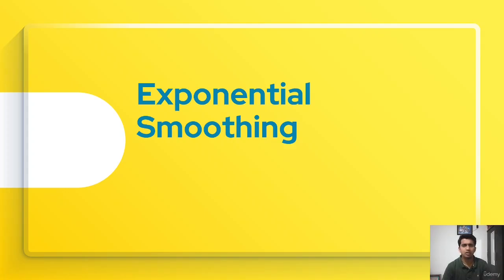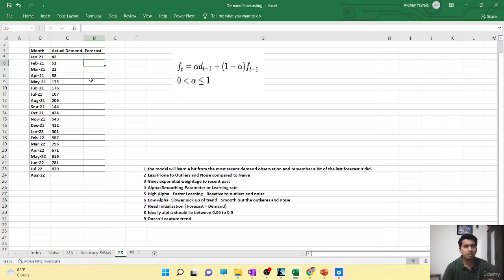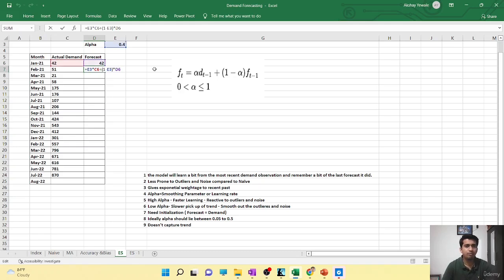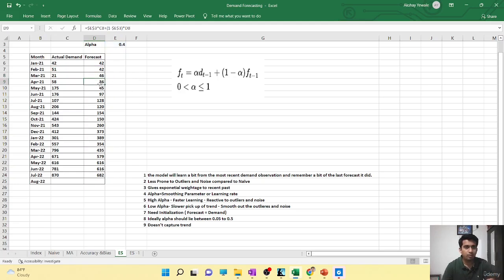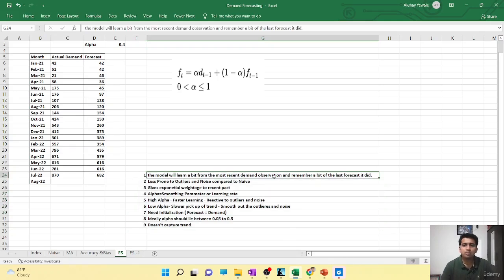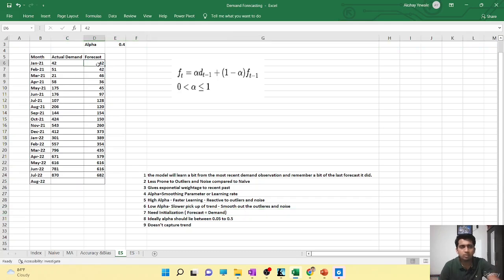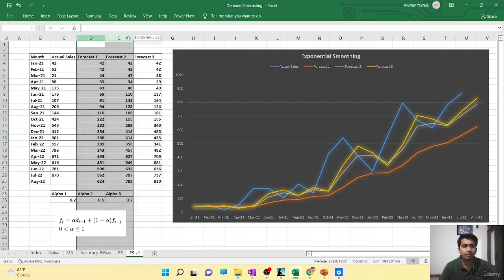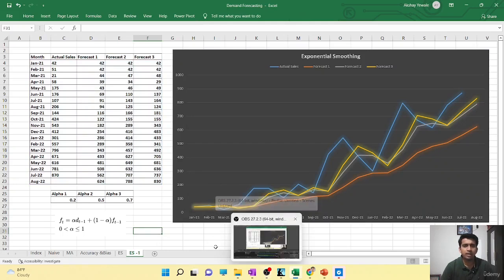25 Exponential Smoothing_02587413697531596482